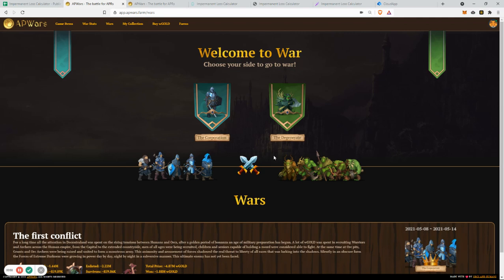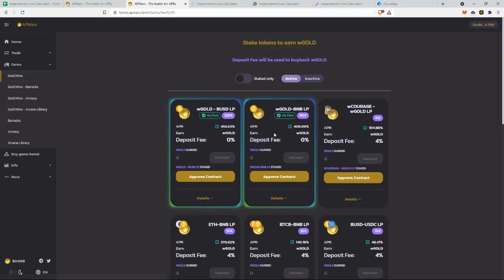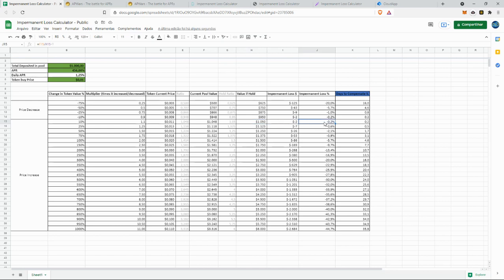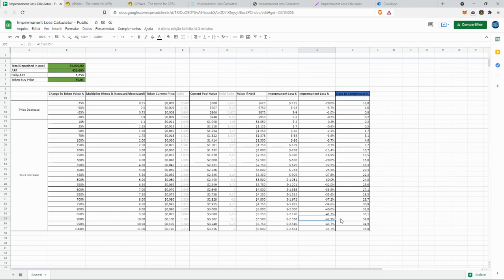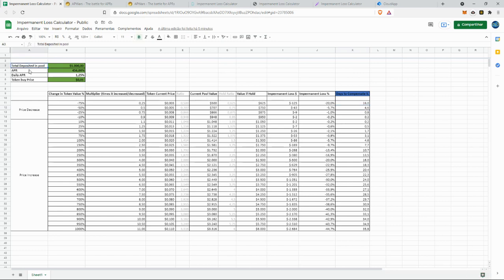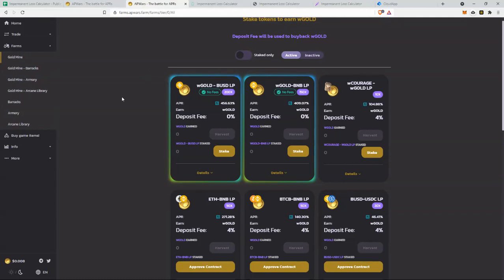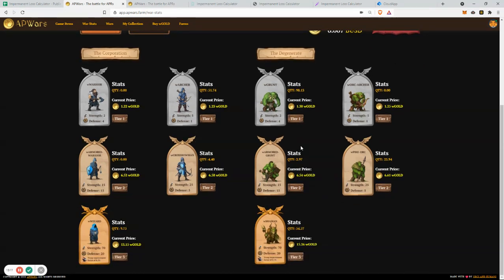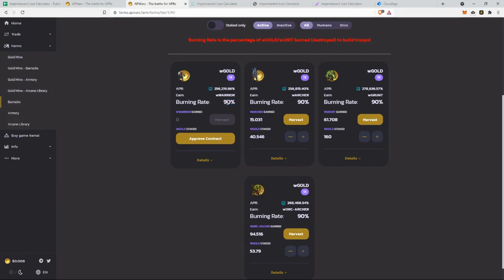APWARS - Understanding Impermanent Loss - Includes a Great Free Tool for you! Best Game in BSC!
Detailed Description of Impermanent Loss.
Understand you options in ANY Protocol or Farm in Crypto with this simple tool!

APWARS Tool that shows you how many days you must farm to not suffer Impermanent Loss: